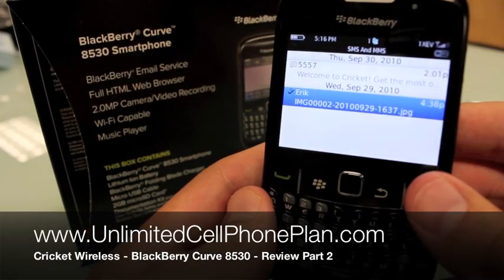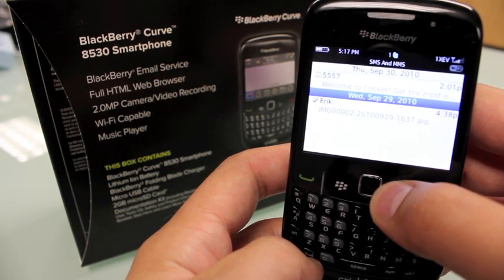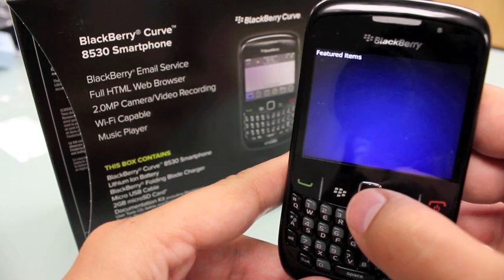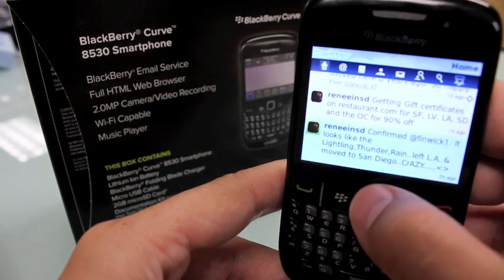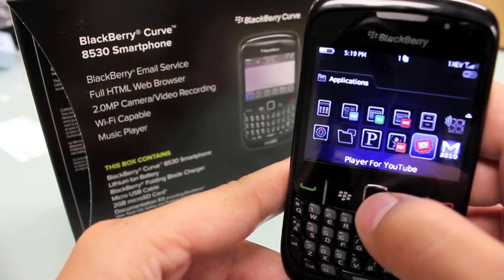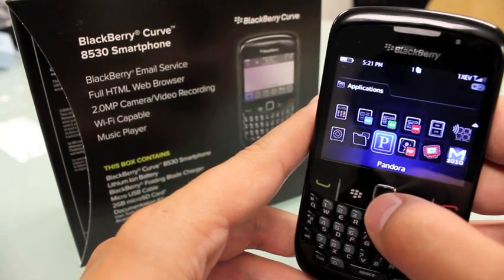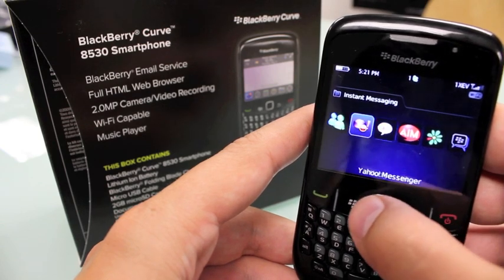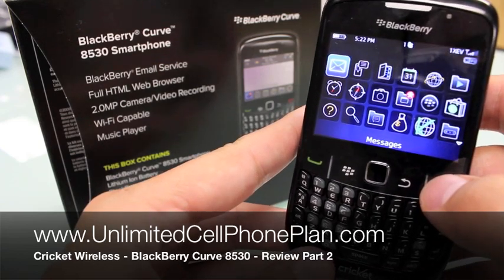BlackBerry Curve for Cricket Wireless Review Part 2 - Apps N Stuff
Part (2) of our review of the Cricket Wireless BlackBerry Curve 8530 Smartphone.

This review covers several apps/software you can use with your new BlackBerry.  Installing apps on a BlackBerry is a small pain.  First you have to download it, then you have to agree to that apps terms&conditions, then you need to load it.  Otherwise the apps are fairly good, especially in terms of social networking & instant messaging.  The BlackBerry is pretty weak in terms of games unless you still enjoy BrickBreaker.  They have office related apps but you of course have to pay for those.  Ultimately the app experience is fairly lacking in comparison with other smart phones (iOS & Android).